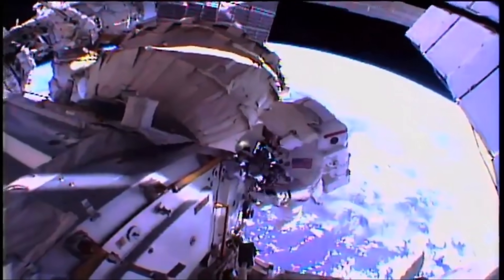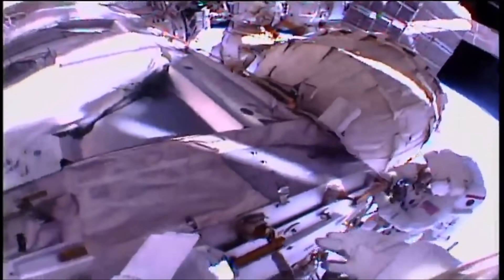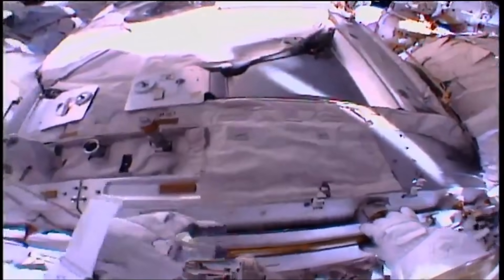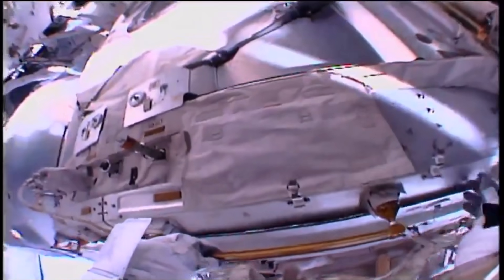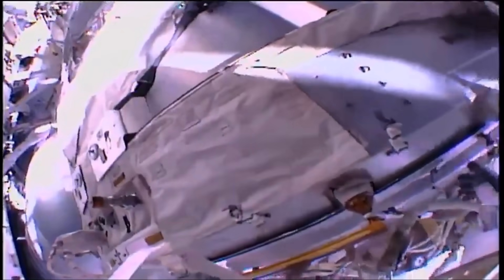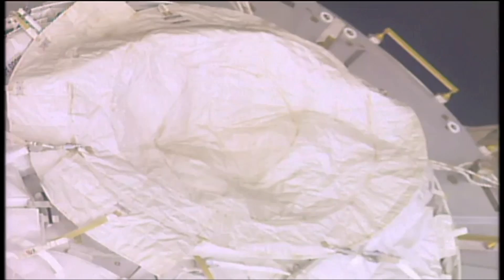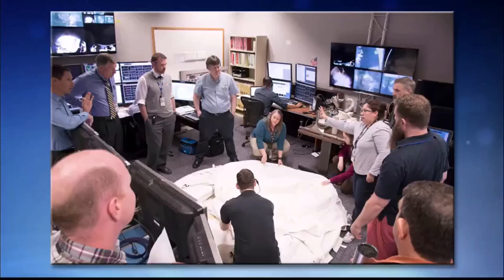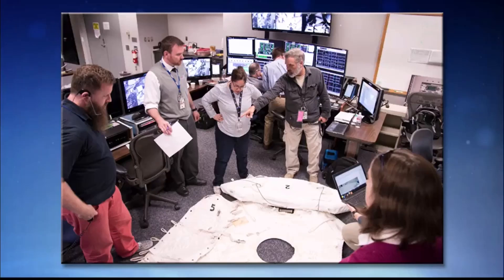Not a "UFO" - This is a hatch shield that they lost in an EVA (2017). (Leg/PT)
Não é OVNI. É um escudo de escotilha que os astronautas perderam em uma caminhada espacial em 2017. (legendado em Português)
Another HOAX "UFO ISS" debunked. Uma outra fraude desmentida.
A cópia deste material ou parte dele está sujeita a reivindicação de direitos autorais.

Sources:
Preview of tasks: